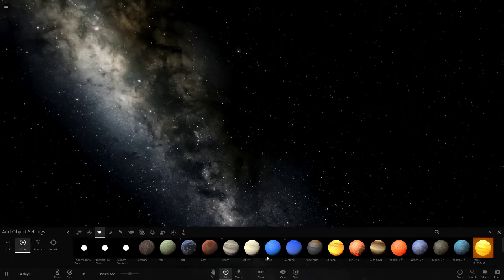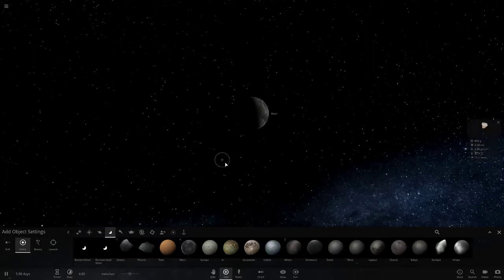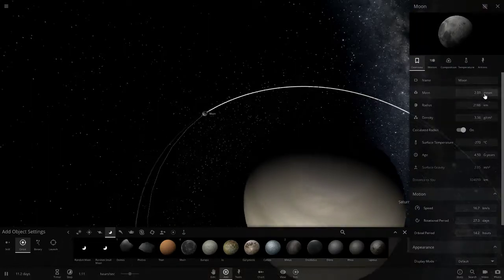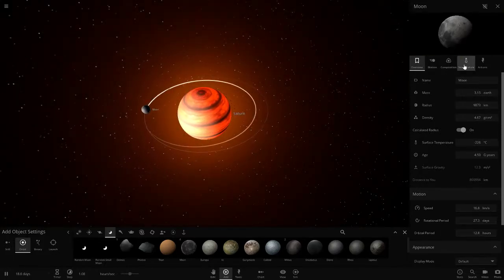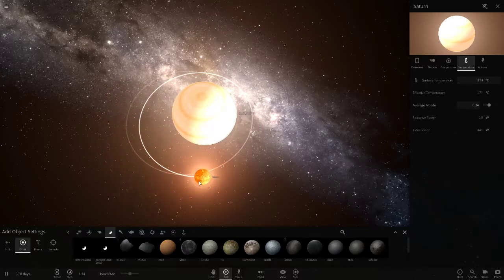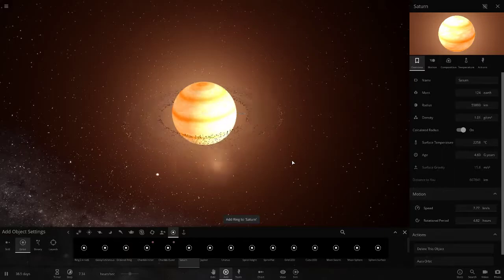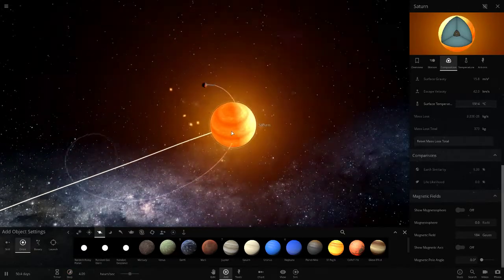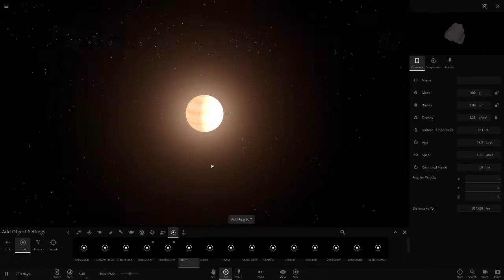Universe Sandbox 2 - Ep 2 - What if our Moon was in the rings of Saturn?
What if a "moon" sized object appeared in the rings of Saturn? How big does an object have to be to destroy the delicate balance of this system? Let's find out!

My Specs:
i7 4770
RTX 2060 6Gb
12Gb DDR3 1600
256Gb SSD
2TB HDD